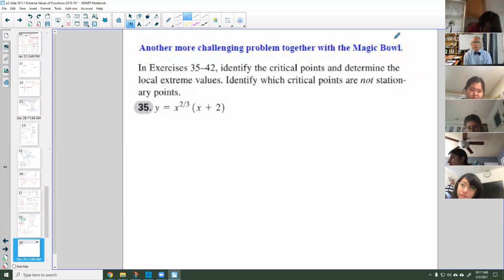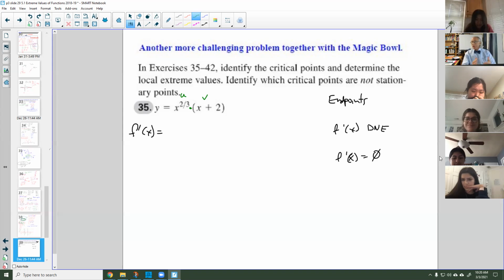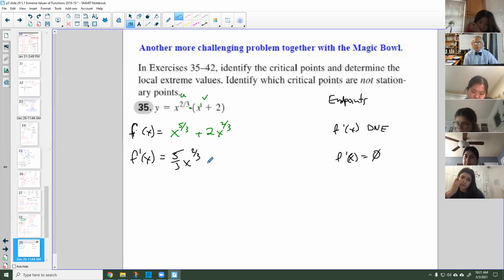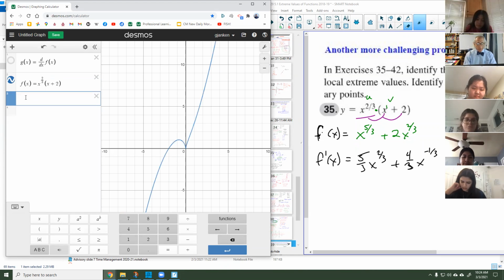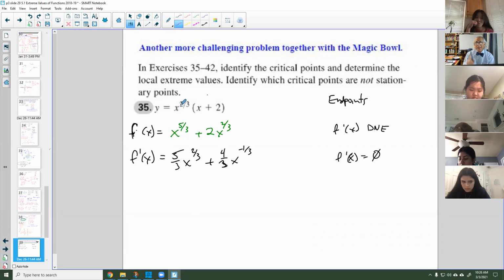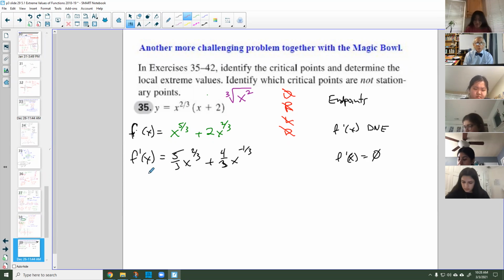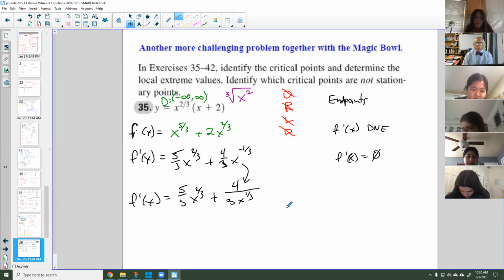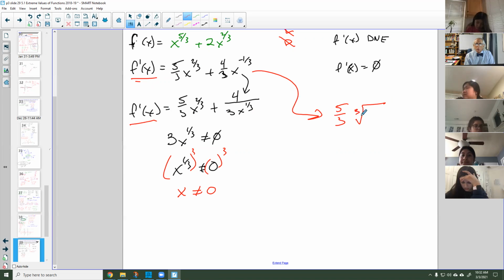Extrema with cusp problem #35 part 1